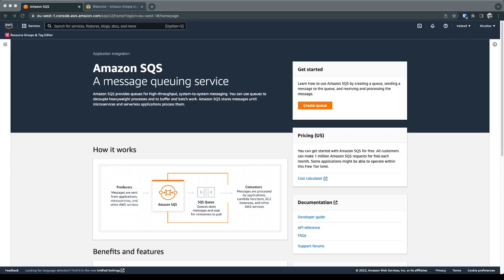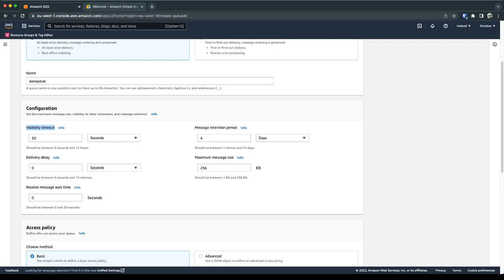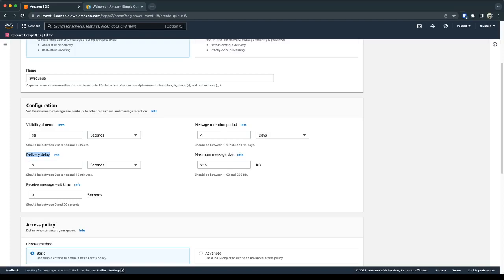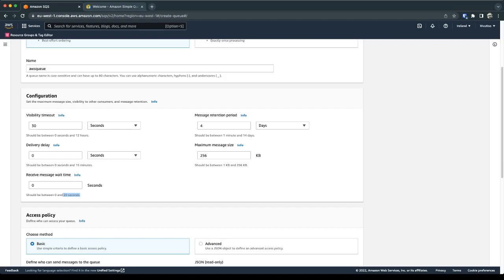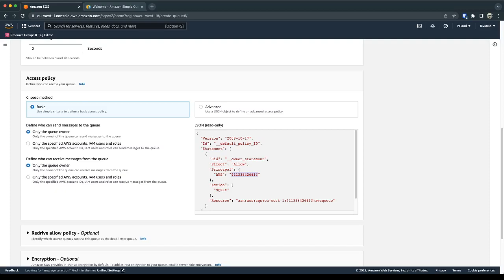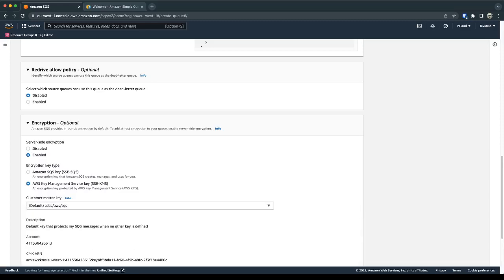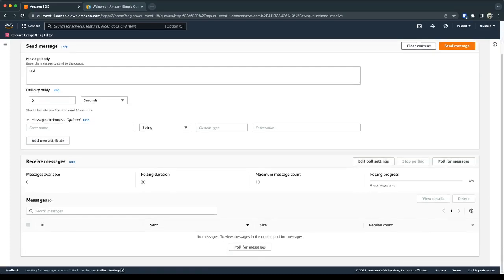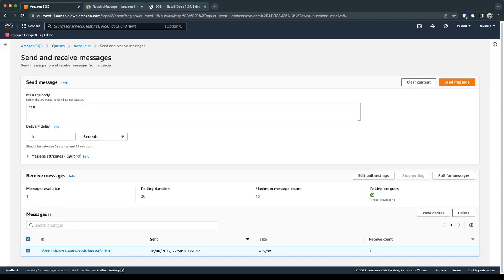Introduction to Amazon Simple Queue Service (SQS)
In this video we cover how to create a standard queue and we will also be explaining what the different queue attributes mean.